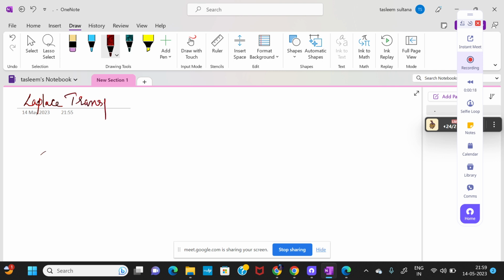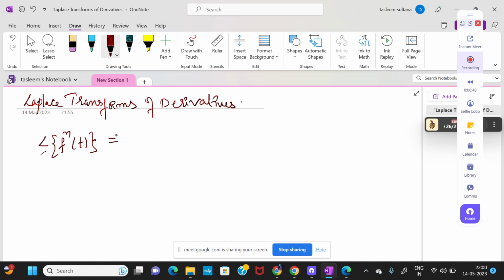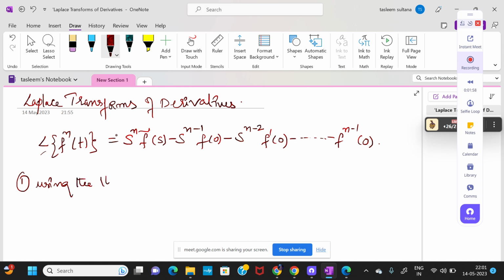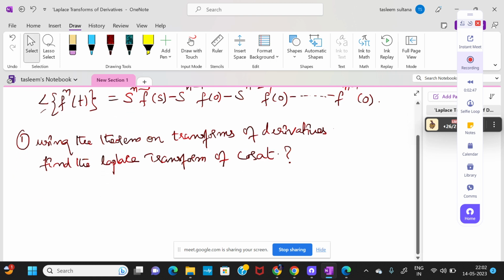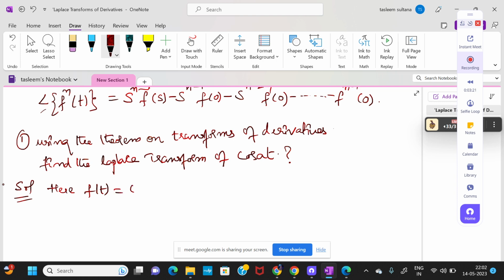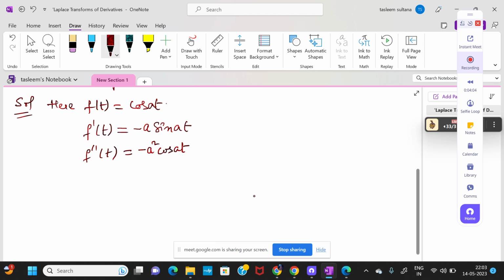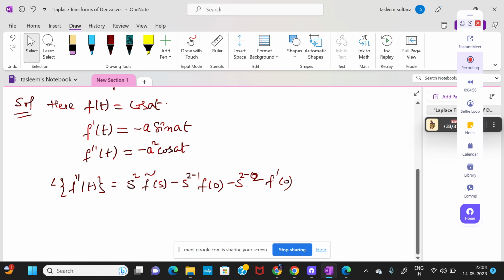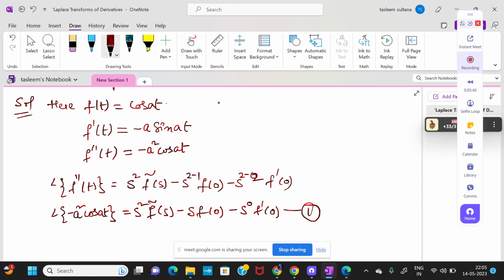Laplace Transforms of Derivatives